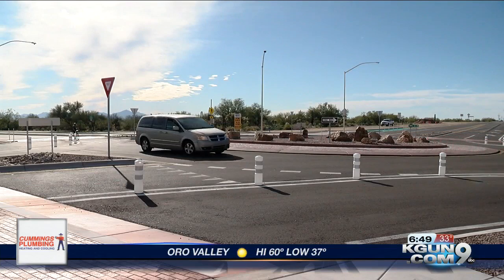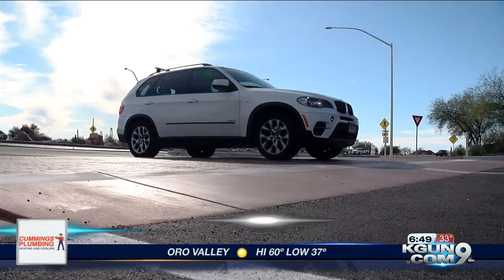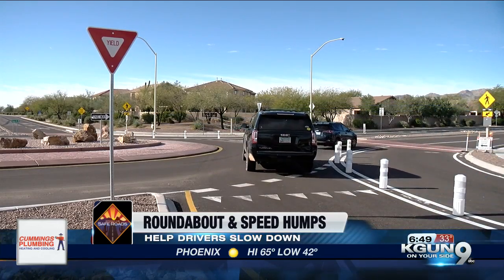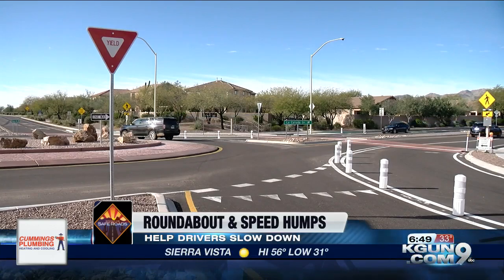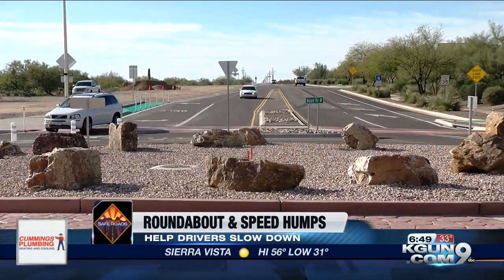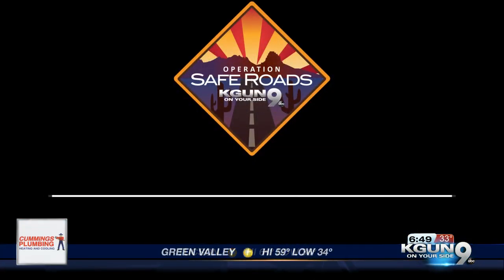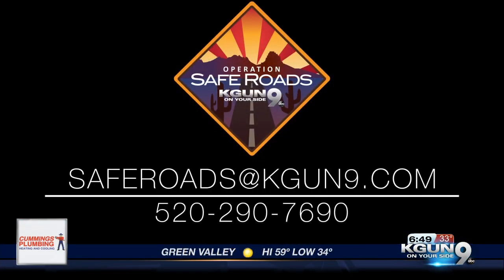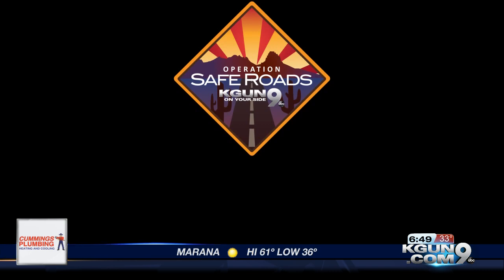Oro Valley's new roundabout is 1 month old. So how does it work?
Very popular in Europe and starting to catch on in the U.S., roundabouts are scattered about in Pima County.